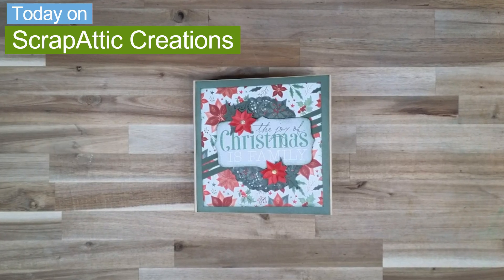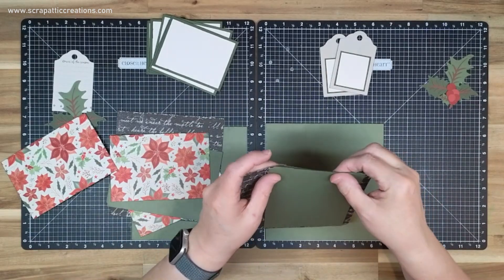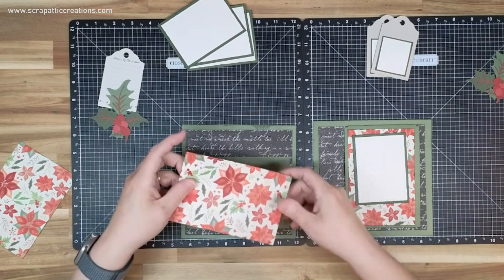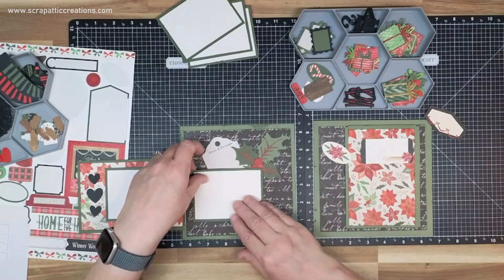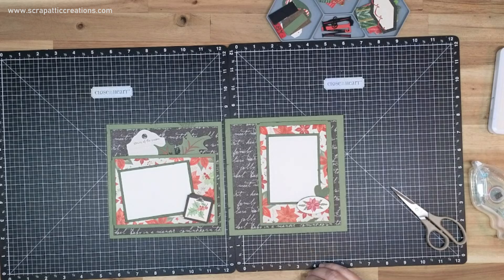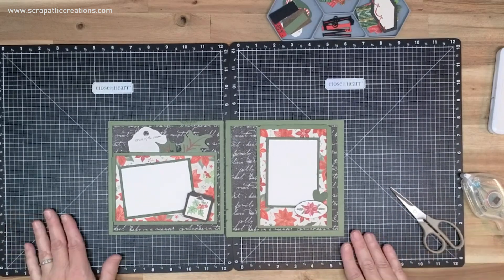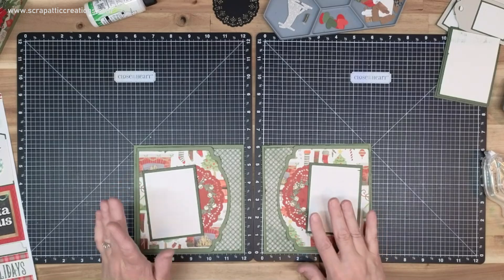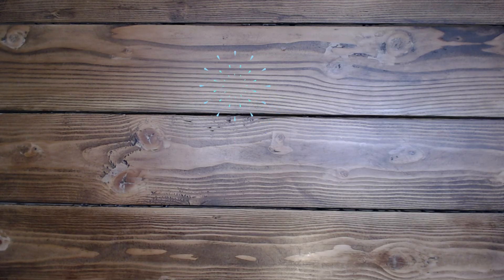Get a jump start of the Christmas season with this adorable 6X6 Home for Christmas Mini Album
Christmas mini album creation using Home for Christmas paper line from CTMH - This video shows the albums first few pages and then the creation of pages 4-7

0:34 - album share for the first pages Cover-page 3
1:40 - Pages 4 &5
9:07 - Page 4 Inside flap
15:50 - Page 5 Inside flap
21:53 - Finished pages 4 & 5
22:26 - Page 6 & 7
23:40 - Adhering paper to the flaps
25:40 - Strip inside of flaps
34:20 - inside the flap (page 7)
40:42 - Working on the left side (page 6)
43:57 - inside the flap (page 6)
46:04 - Finished pages 6 & 7

 I love scrapping and creating for my family and friends.
If there is something you are wanting to see in my videos, please let me know.

It helps me be able to keep making fun free videos.